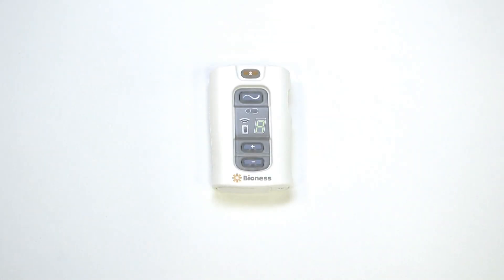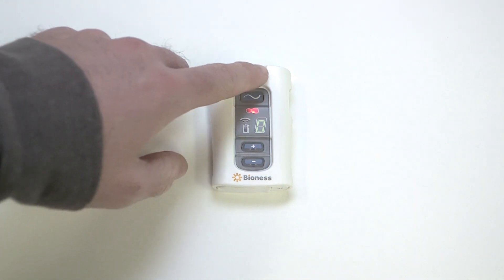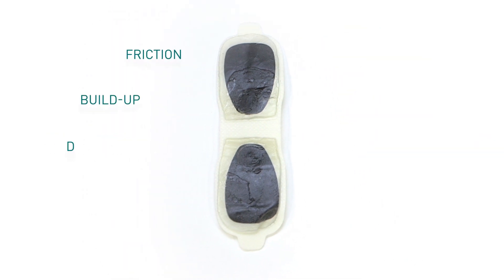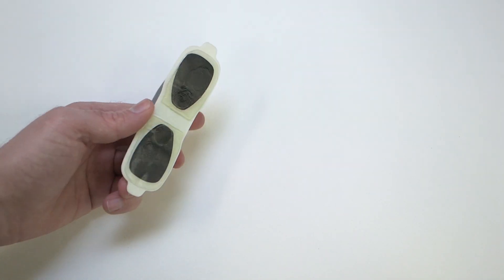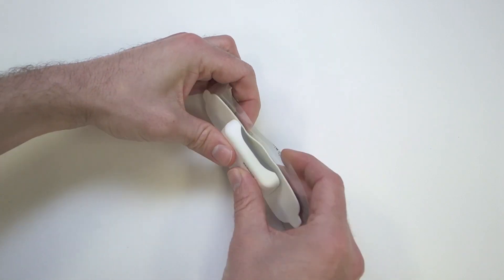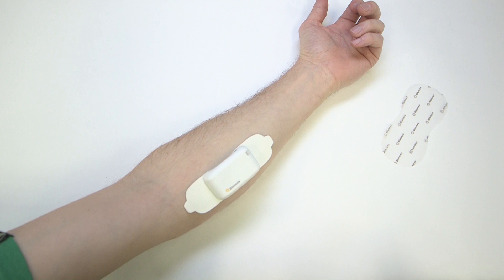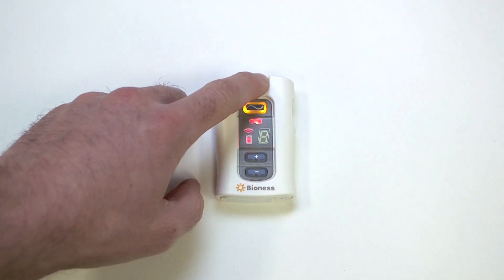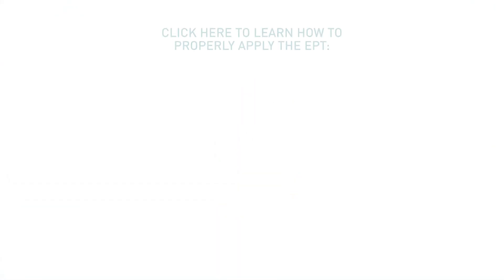Faulty Electrode Contact | StimRouter UXU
Learn how to replace your StimRouter electrode patch after a Faulty Electrode Contact error.

The StimRouter Neuromodulation System is indicated for pain management in adults who have severe intractable chronic pain of peripheral nerve origin, as an adjunct to other modes of therapy (e.g. medications). The StimRouter is not intended to treat pain in the craniofacial region. Rx Only.

Individual results may vary. Patients are advised to consult with a qualified physician to determine if this product is right for them. Rx Only. Indications for use, contraindications, and warnings are available